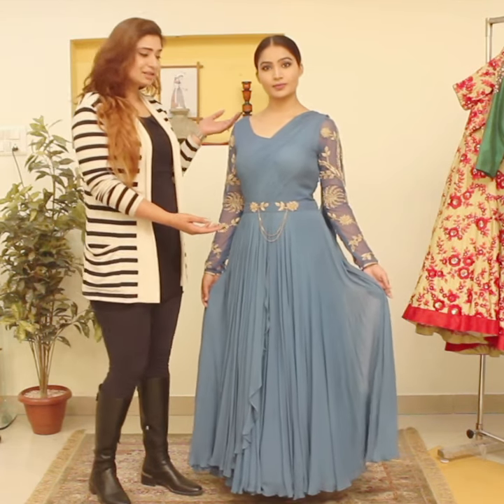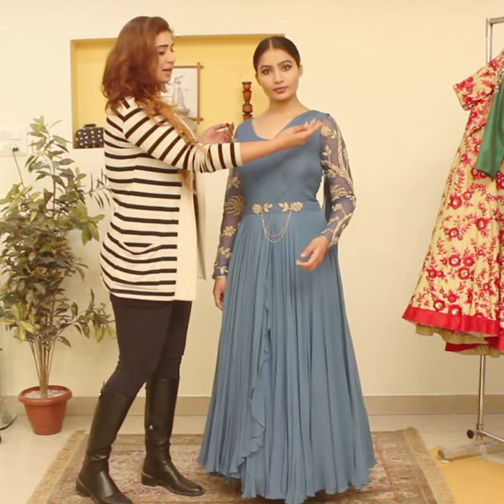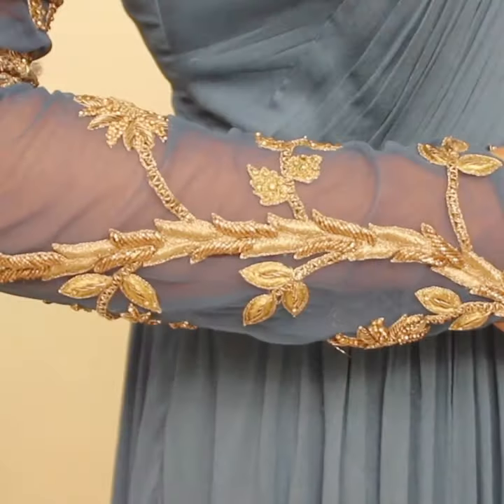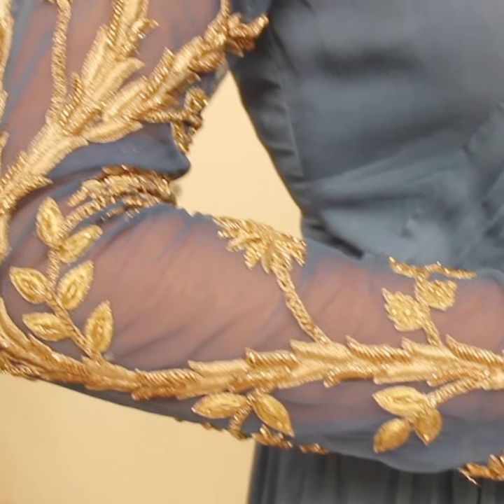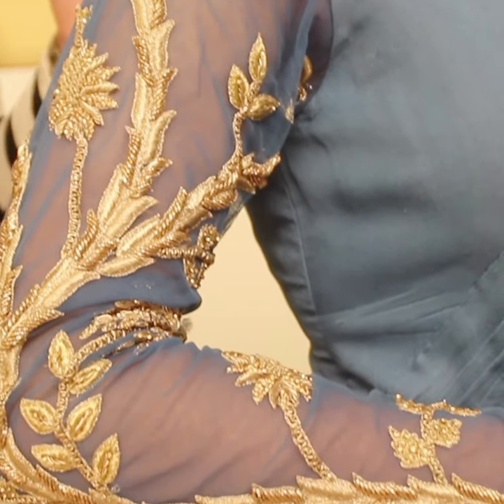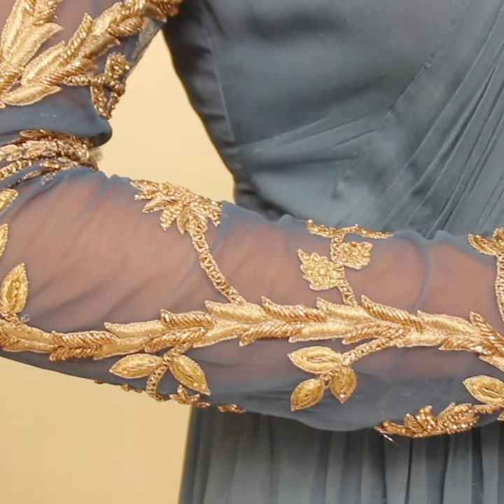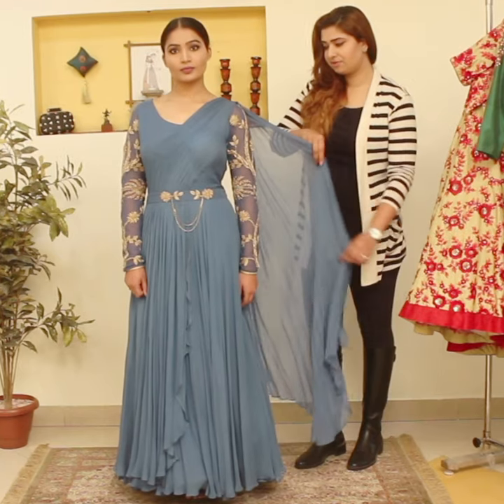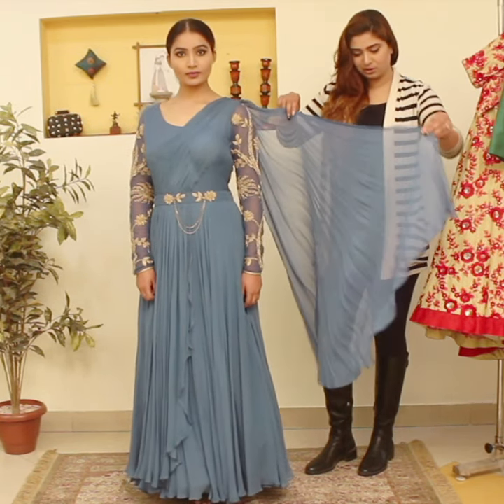Light Teal Blue Georgette Gown | Bridal & Groom Wedding Wear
If you are looking for a heavy gown, then this teal blue one will definitely be your ideal option. The asymmetrical pleats on the front as well as shoulder make it highly enticing.

for Indian Wedding Dresses for Bride & Groom. Wedding Outfits are custom made as per your design, style and body type.